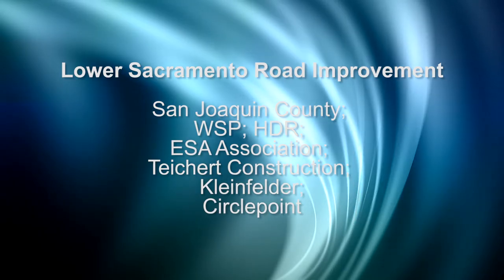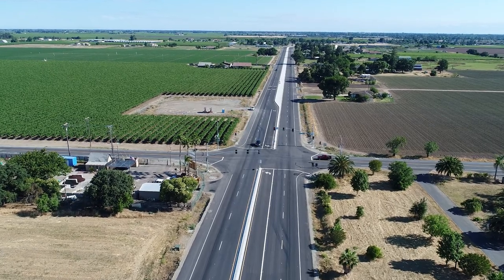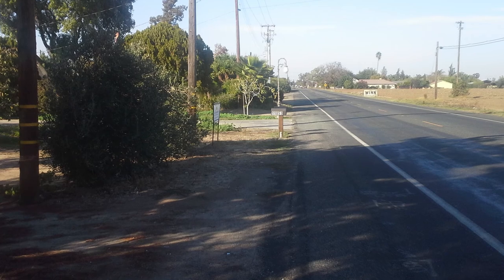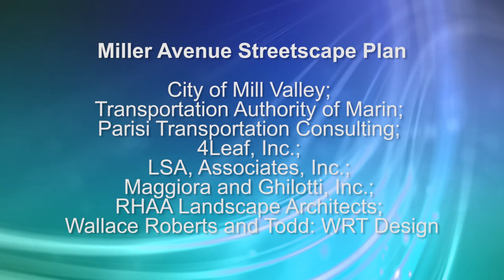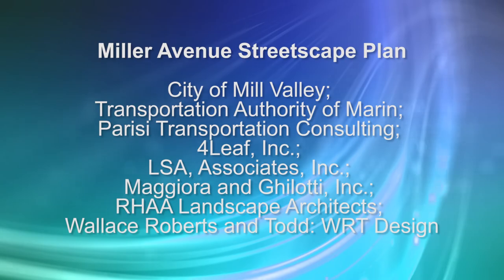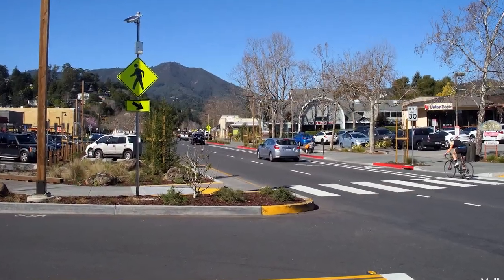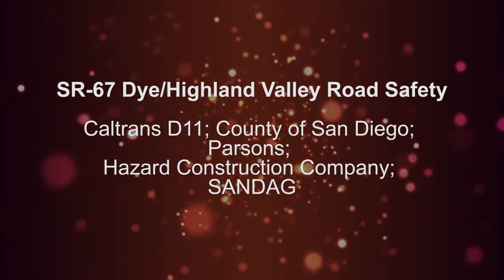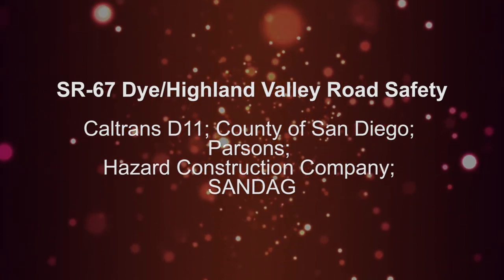CTF Transportation Awards Local Street Category 2017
These two projects tied for first place for the Local Street Projects of the Year , CTF recognized for achievement in 2017 both of these projects: the Lower Sacramento Road Improvement  and their team San Joaquin County; WSP; HDR; ESA Association; Teichert Construction; Kleinfelder; Circlepoint; as well as Miller Avenue Streetscape Plan and their team
City of Mill Valley; Transportation Authority of Marin; Parisi Transportation Consulting; 4Leaf, Inc.; LSA Associates, Inc.; Maggiora and Ghilotti, Inc.; RHAA Landscape Architects; Wallace Roberts and Todd: WRT Design; BKF Engineers.